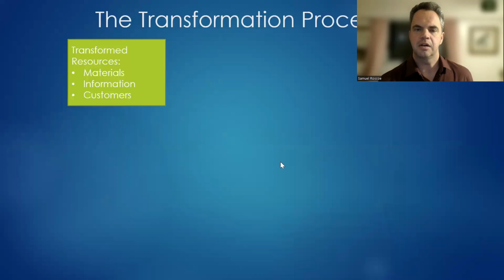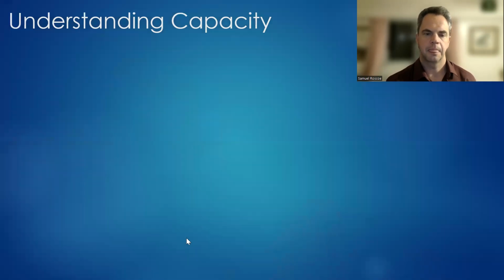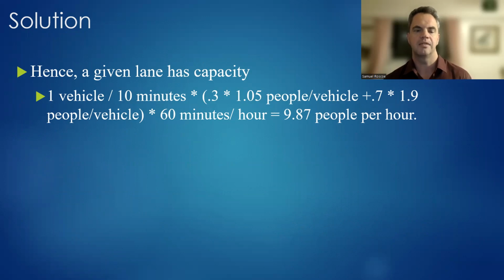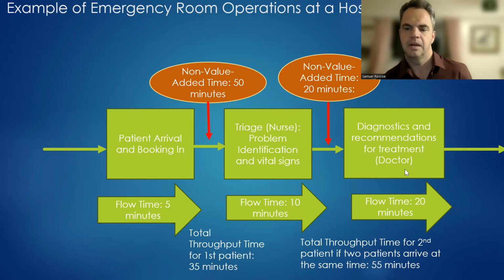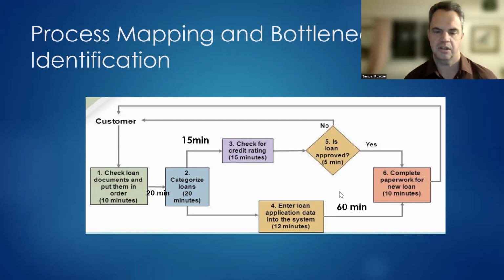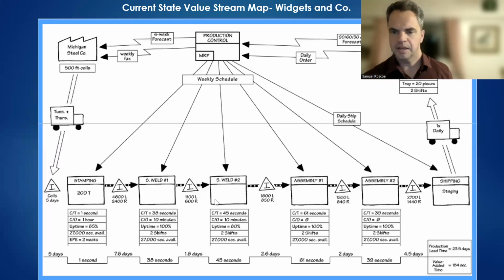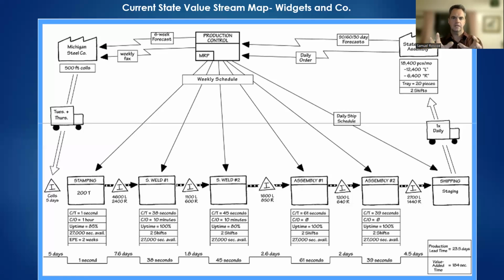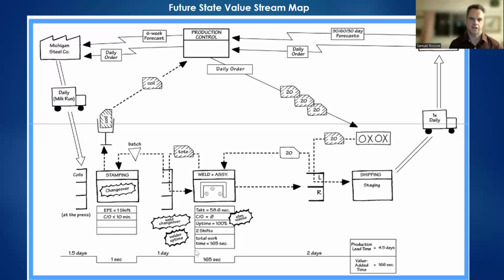Capacity, Throughput, Bottlenecks, and Value Stream Analysis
In this video, I discuss the concept of capacity and the throughput rate and throughput time of an operational process.  I also discuss how bottlenecks emerge and disrupt the flow of operational processes.  The video concludes with an explanation of value stream mapping, a powerful tool to identify bottlenecks and reduce the non-value adding time in a process